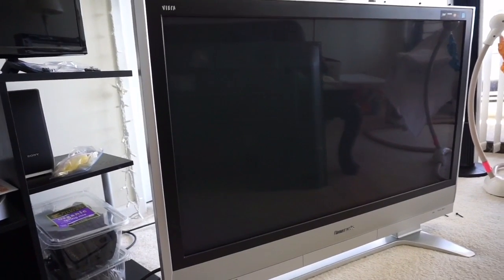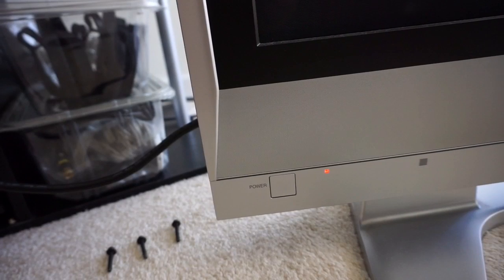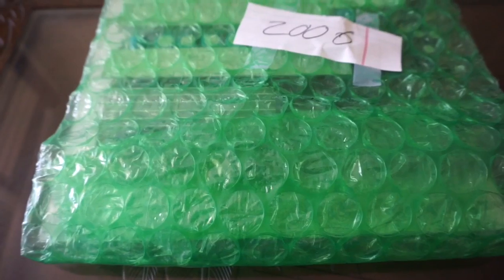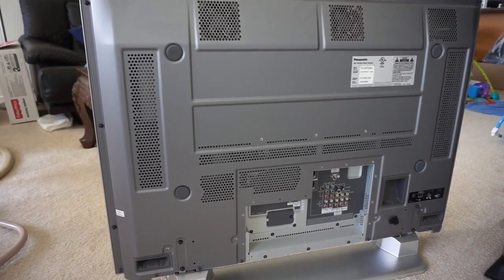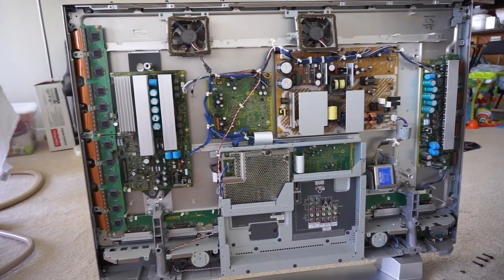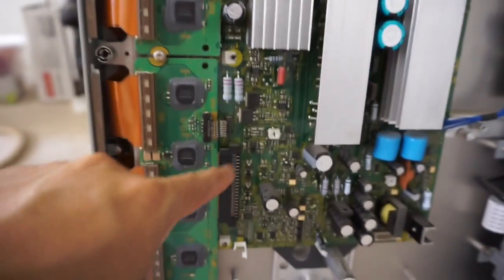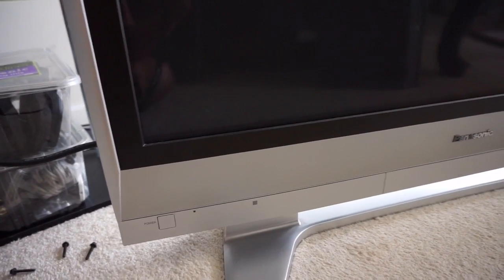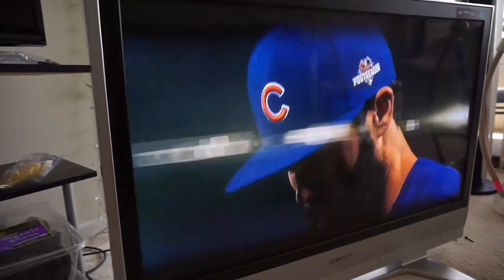Plasma TV Repair - Seven blinking lights - Panasonic Viera TH-42PX60U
Quick guide to how I fixed my own Panasonic Viera plasma TV (TH-42PX60U) when it stopped displaying a picture and I got the 7 blinking lights where the power light is located. Fortunately in my case replacing the SC board fixed the problem. As a note, depending on your tv's symptoms, the make, model, etc... The solution and result may vary. But hopefully this video helps and gives you an idea how to fix your own plasma yourself.